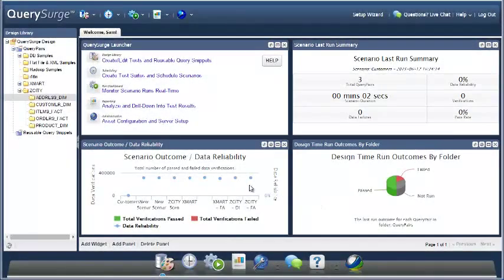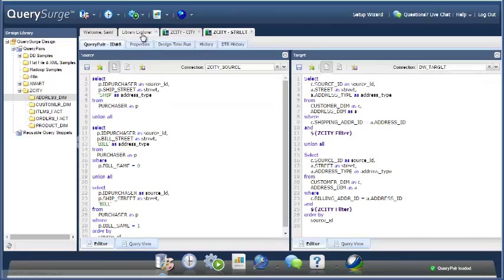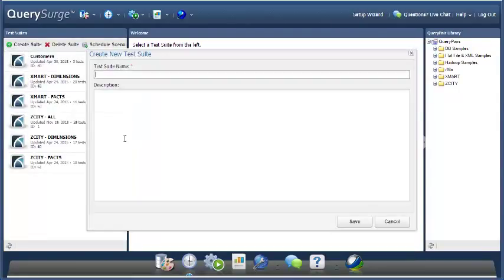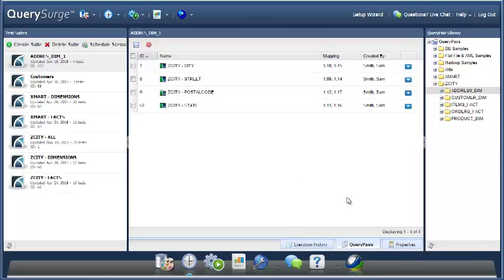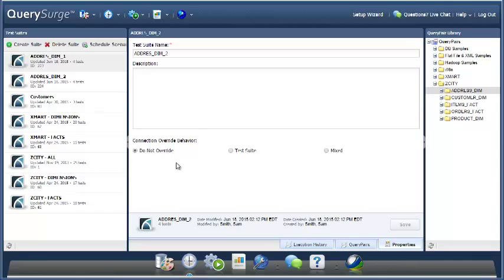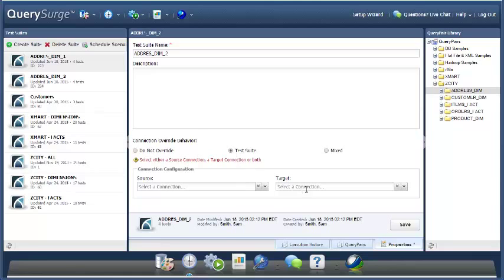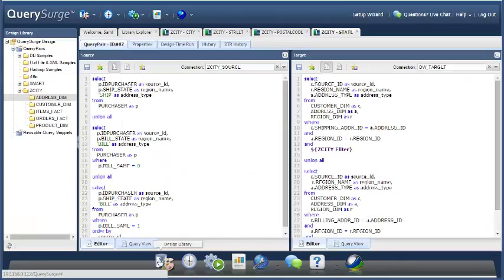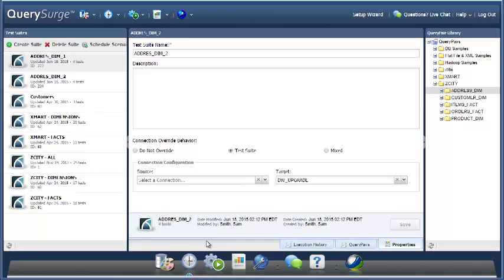QuerySurge tutorial: Multi-environment handling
This tutorial shows how to test data between various environments, such as:
- development
- QA
- staging
- production